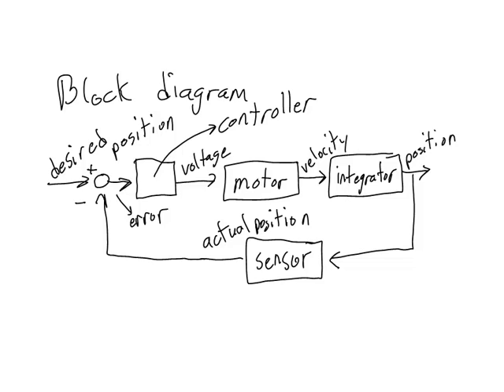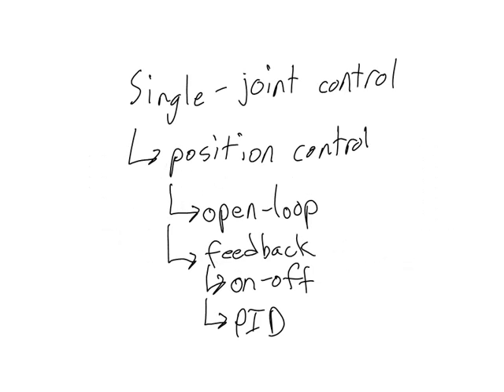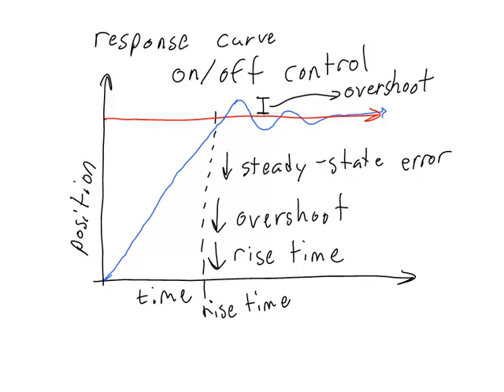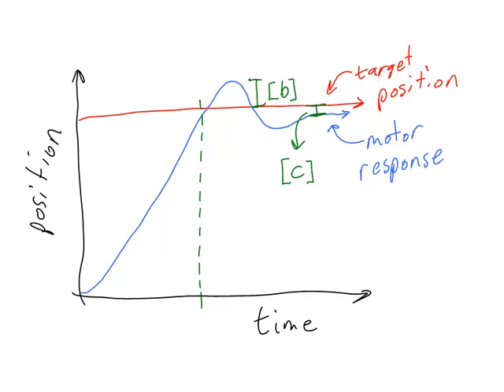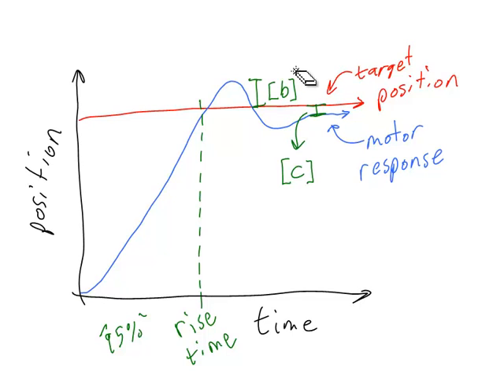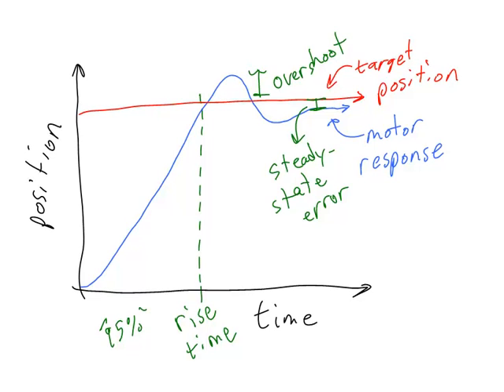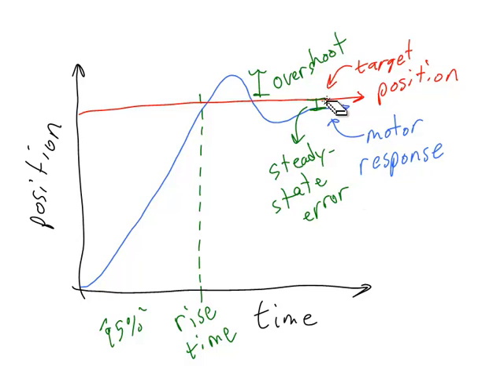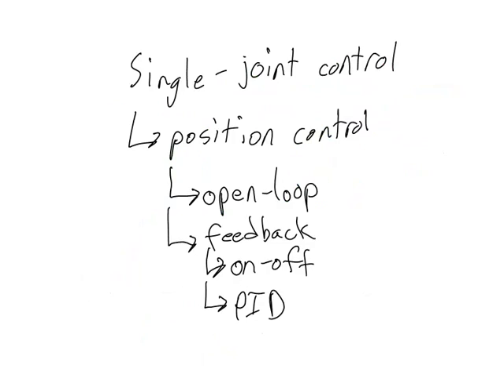1 3 4 Lecture Video 1 of 4 PID Control Part 1